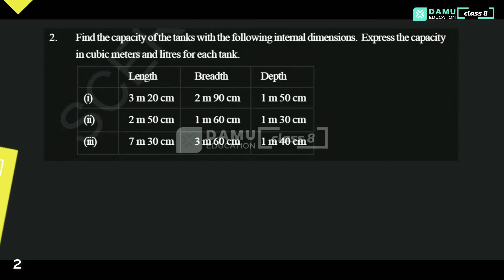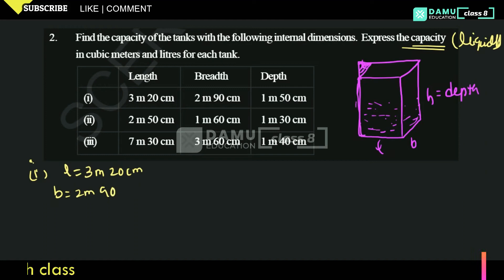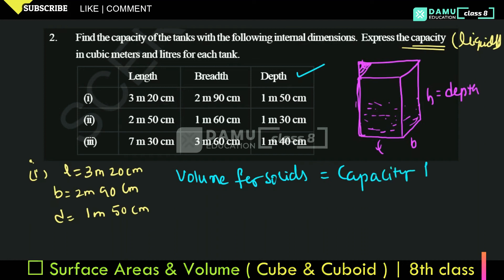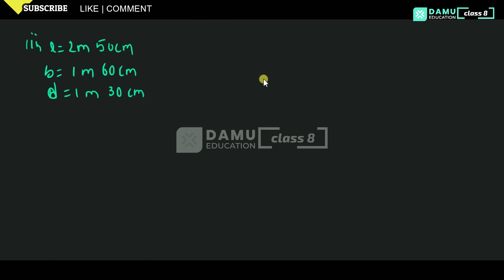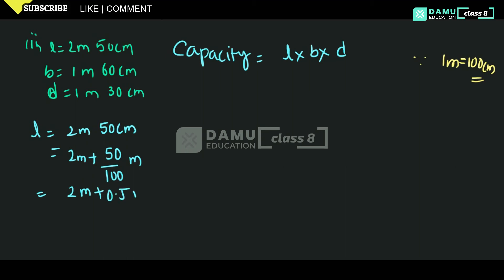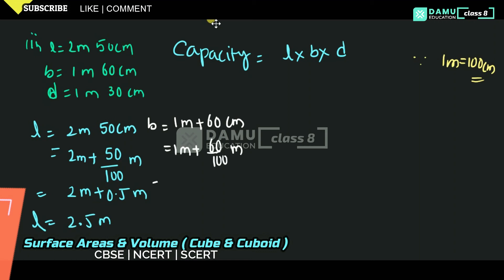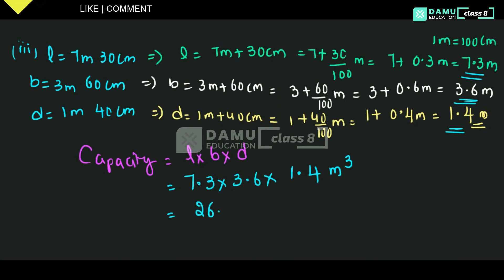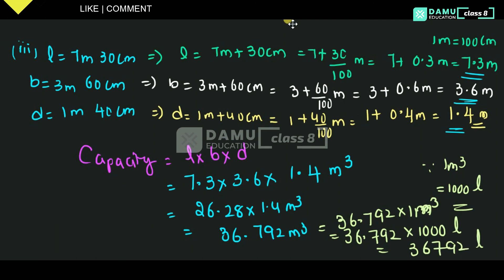Surface Area and Volume (Cube-Cuboid) | Ex 2 Q 2 | 8th Class | Damu Education